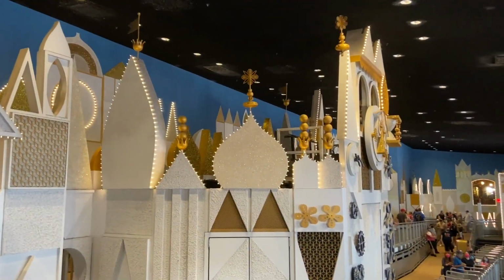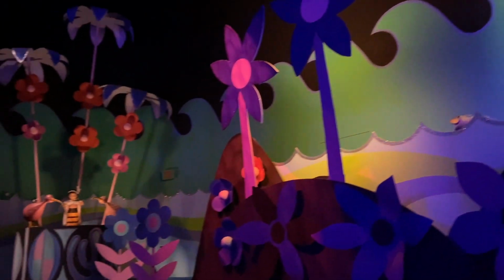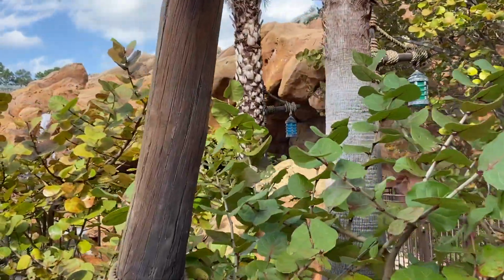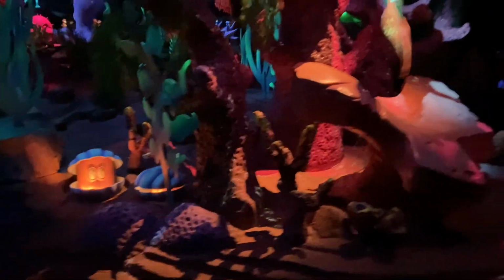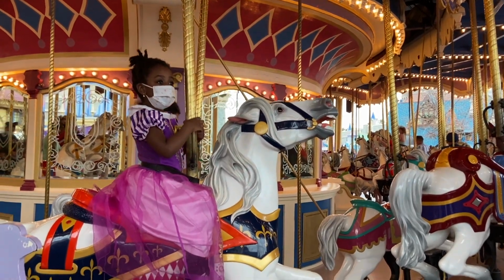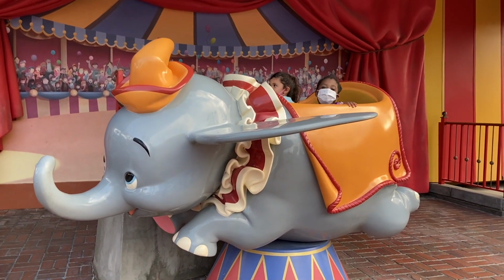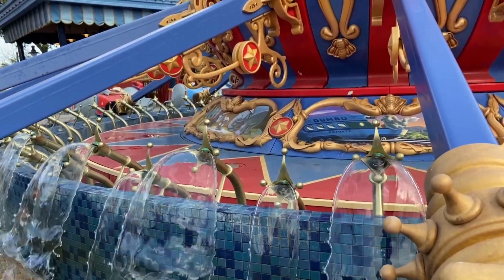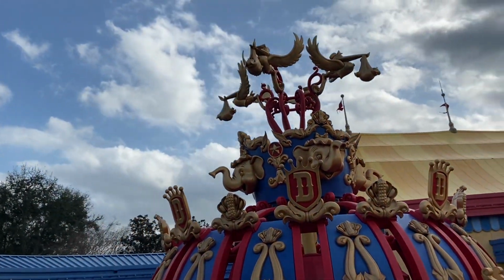Wellness in Design | Water & Walt Disney World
In this video, we discuss the importance of ambiance in design that we create when incorporating water. Take a look at Walt Disney's use of water throughout the park to achieve this ambiance.

HAVE YOU EVER HIRED AN INTERIOR DESIGNER?

Monthly design advice and updates on what’s happening at the design firm.

Youtube Studio

.: About Shareen :.
I am the Owner and Principal Designer of Green Shareen Design. A Commercial and Residential Interior Design firm based in NYC. A native New Yorker of Panamanian decent, Shareen is the only AfroLatina Interior Designer in Harlem, NYC. She is also the only interior designer in her hometown specializing in growing women-owned businesses.She has been in the design world for over 12 years working in Fashion, Graphics and Interior Design. Shareen is an award-winning designer with awards in Customer Service Excellence and Best in Class support for start-up organizations.